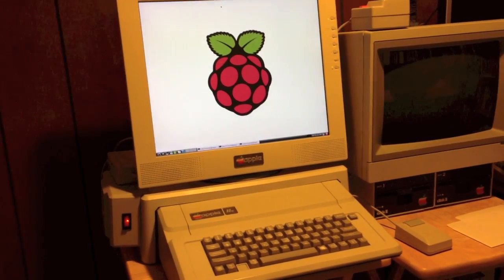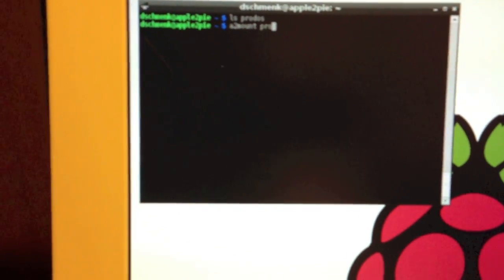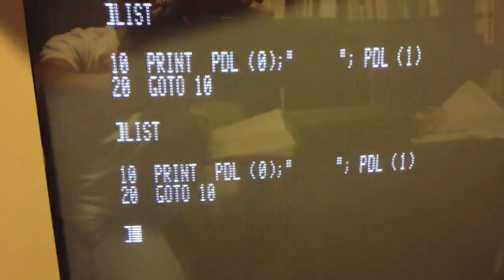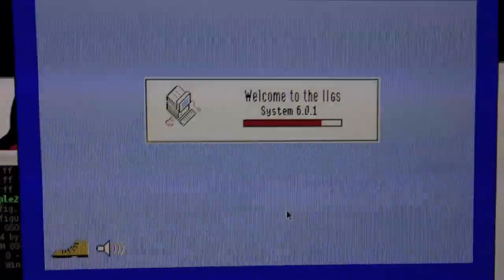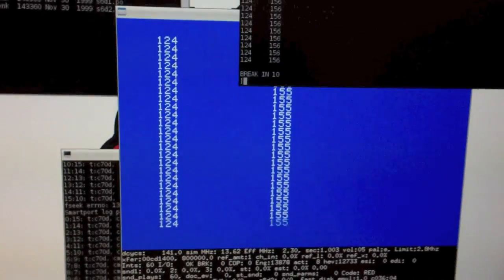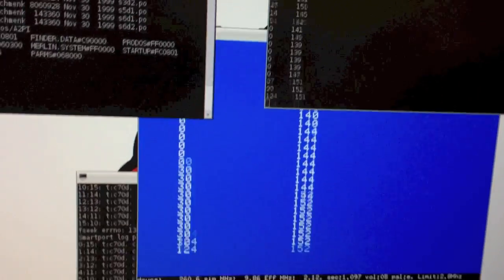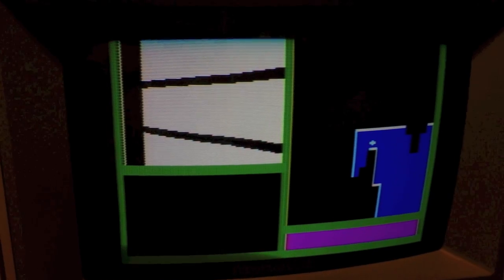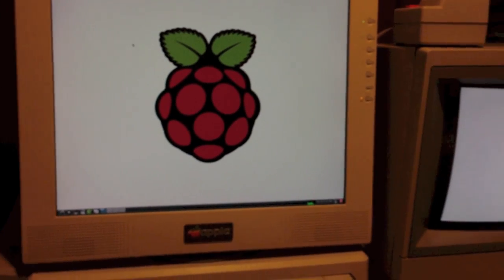Apple II Pi part 4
Demonstration of the hardware/software integration of the Apple II and Raspberry Pi.